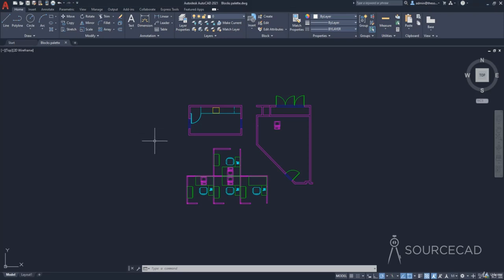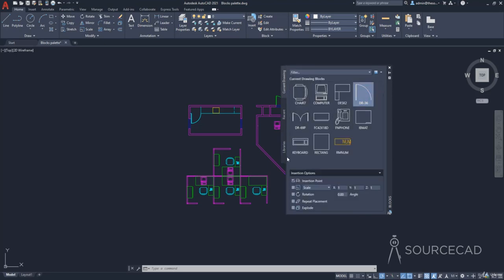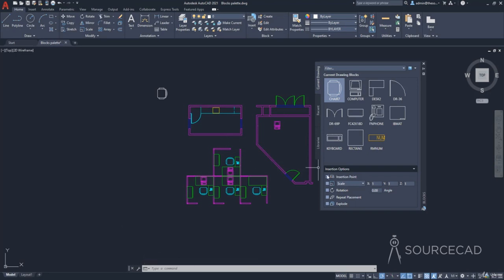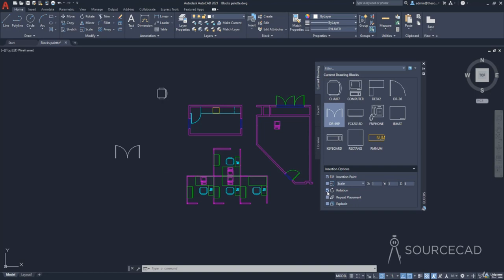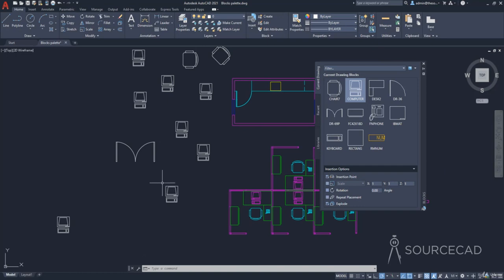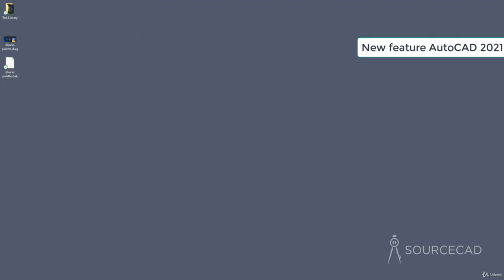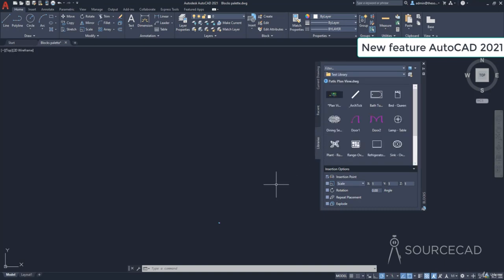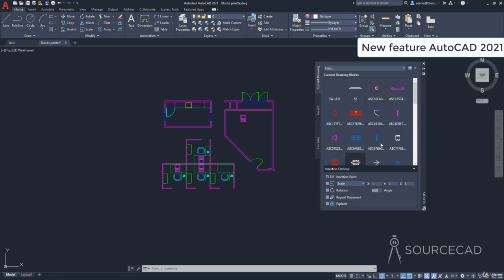3 Blocks palette